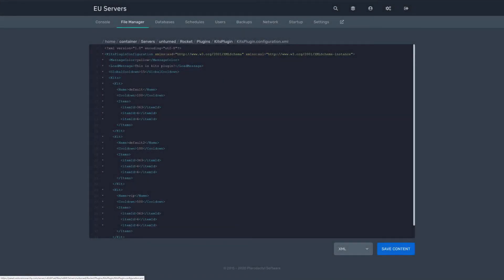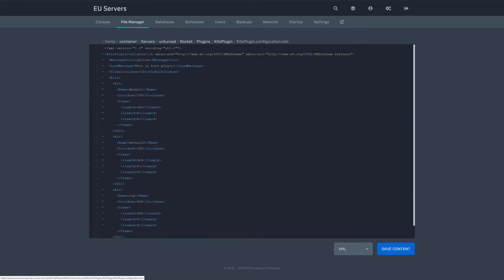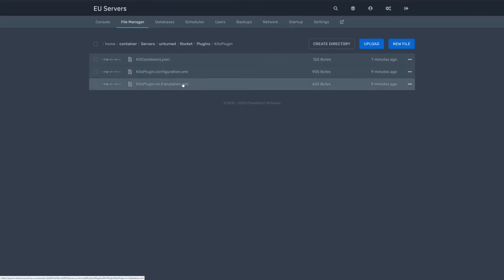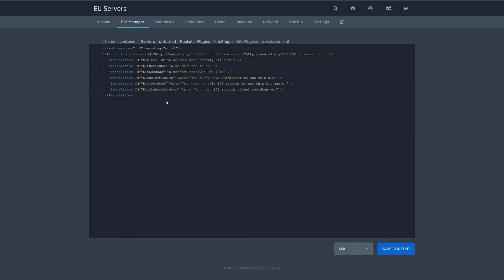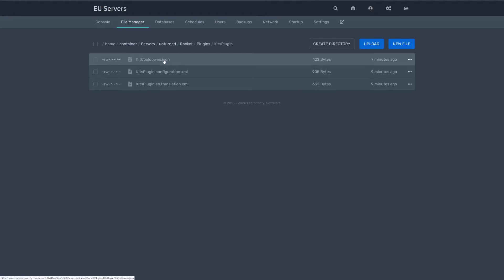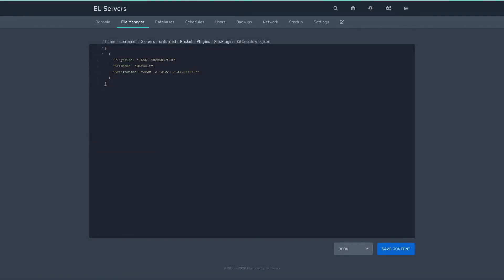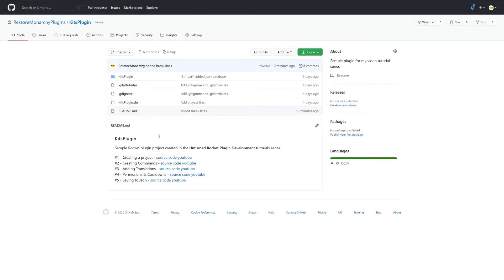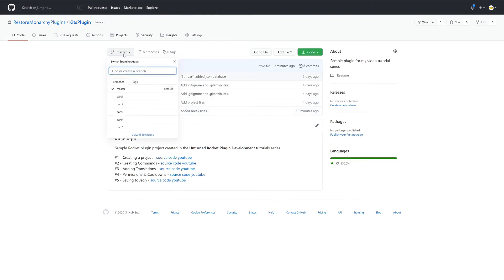Unturned Rocket Plugin Tutorial #0 - Introduction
Softwares used in this video:
Visual Studio 2019
Pterodactyl (my server panel)